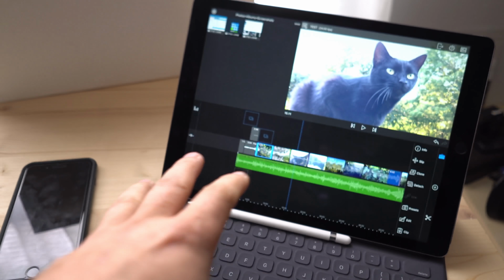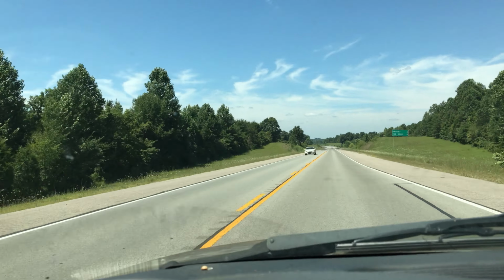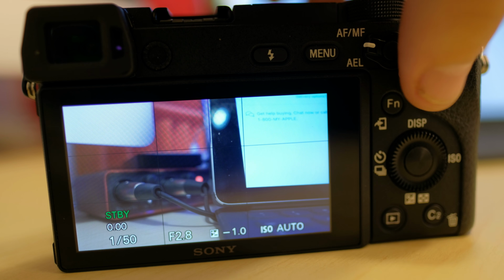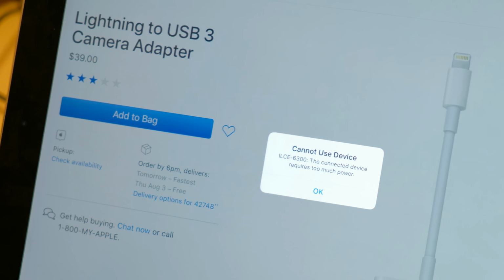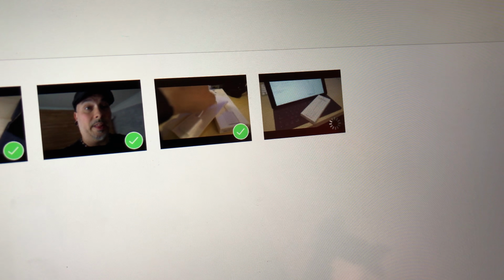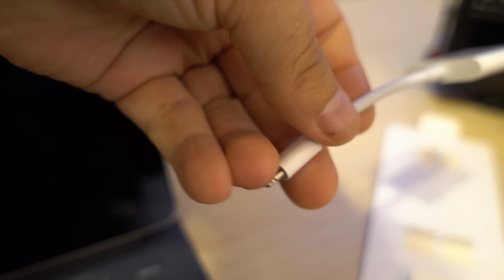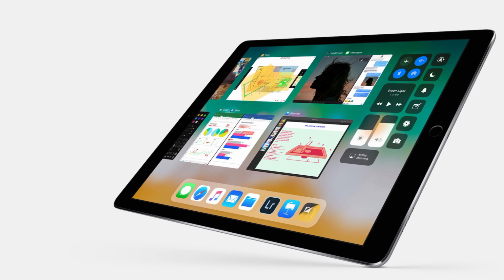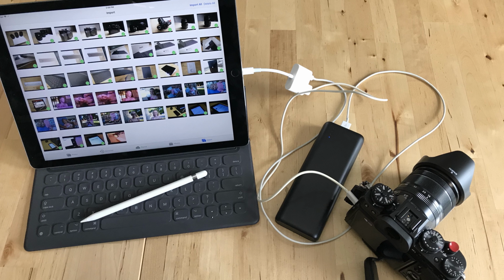Video Editing on the IPad Pro 12.9 - The Hell You Say?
So the hell that awaits you should you try to edit video on an iPad Pro 12.9 shall be hot!

If you still want to brave it, you'll need dongles!